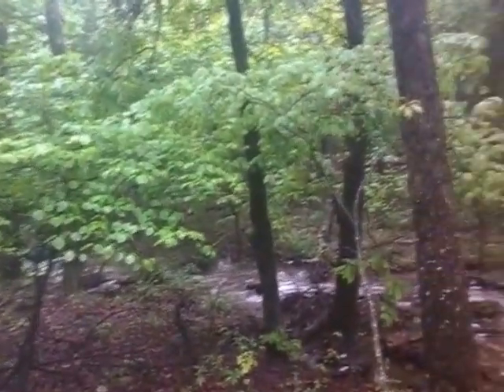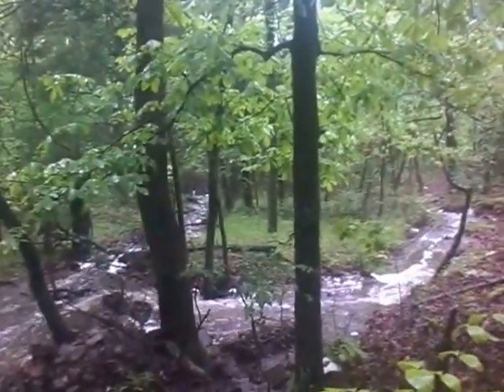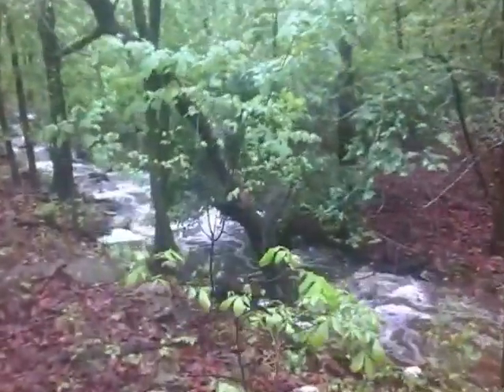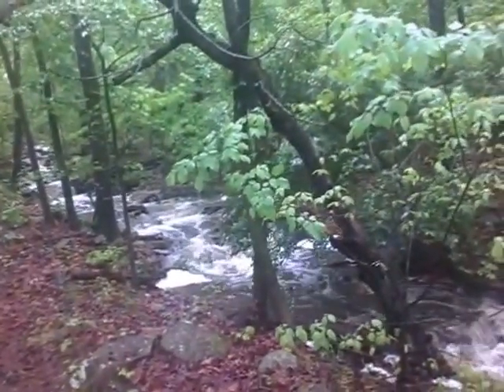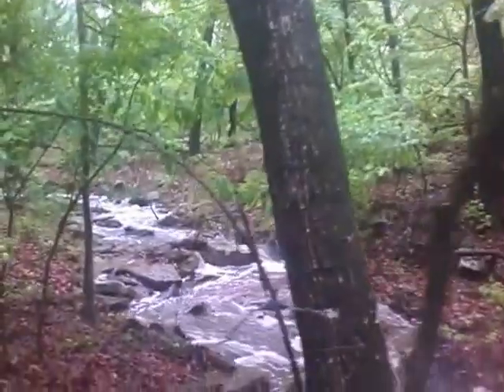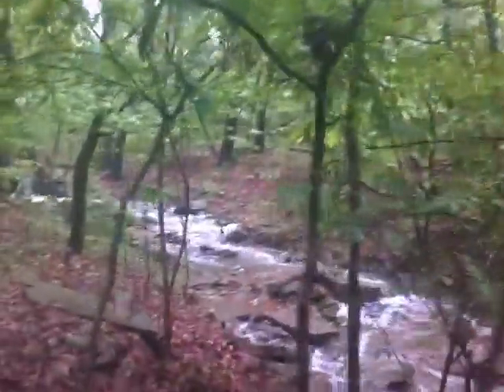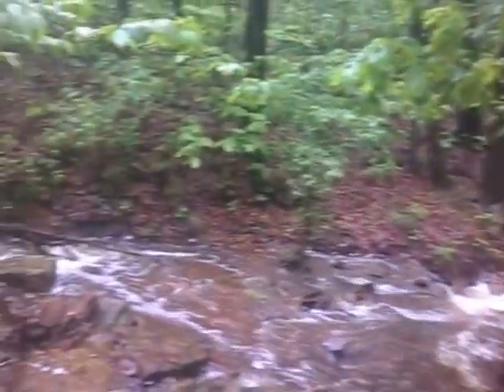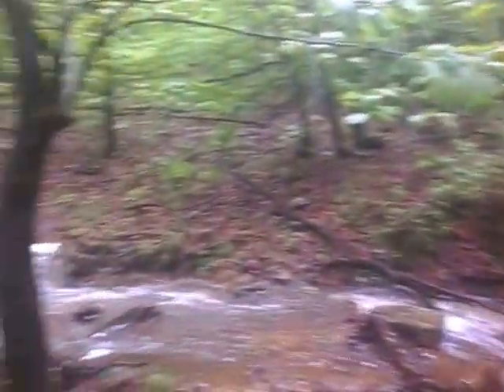Recent heavy rains on the homestead causing flooding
Heavy rains on the homestead, homestead flooding, raining on the homestead, high water on homestead, creeks flowing rapidly